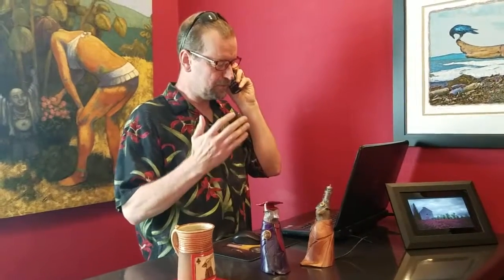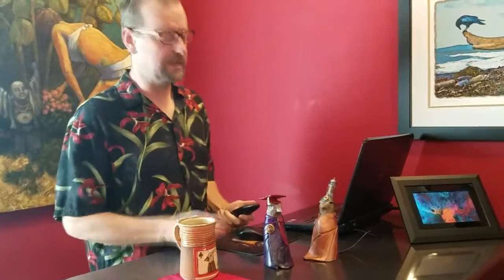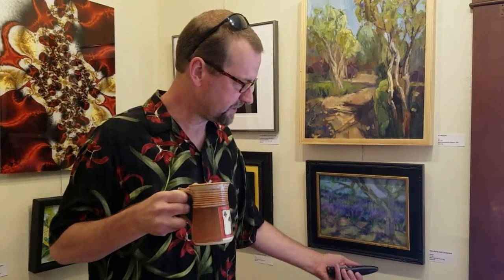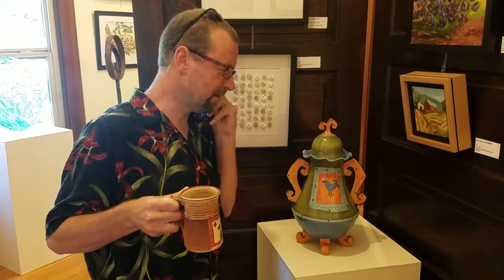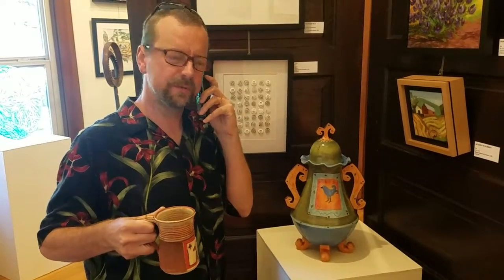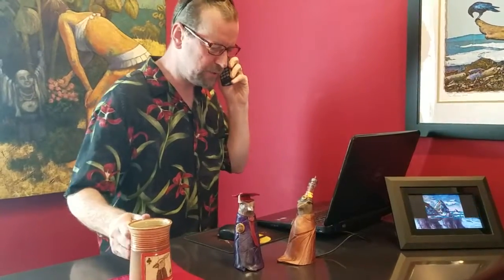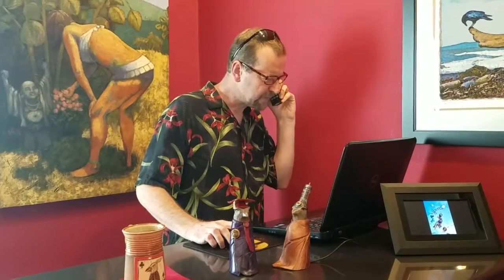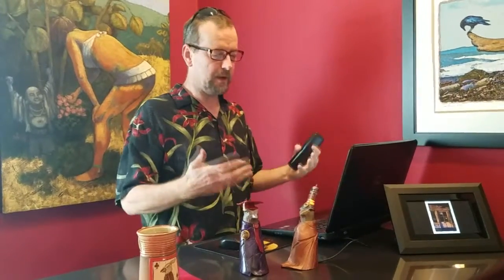Life at The Gallery at Ten Oaks - Part 60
Part 60 of "Life at The Gallery at Ten Oaks", our ongoing series from Facebook videos that we publish once a week.  Premiered on 7/26/2019. This week it's time for a party! Join us for our 3rd Anniversary Party on Saturday the 27th, and just watch all the trouble that Dan goes through dealing with a tech-support phone call to make sure we're ready to celebrate, as well as showing off all the new work that has arrived in the gallery.